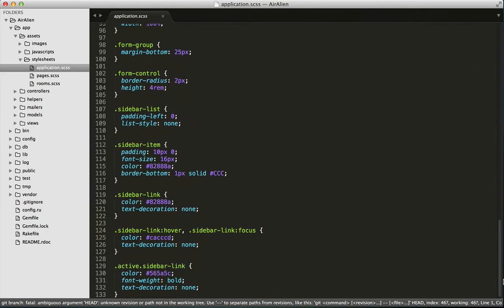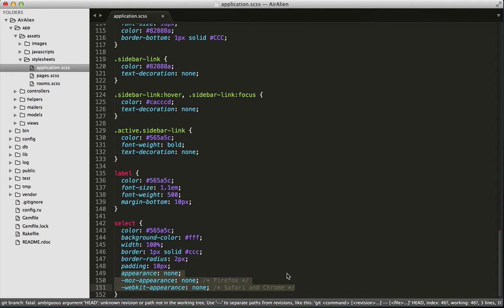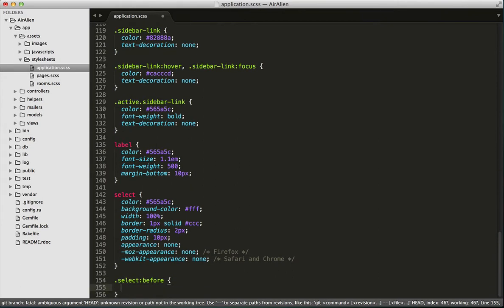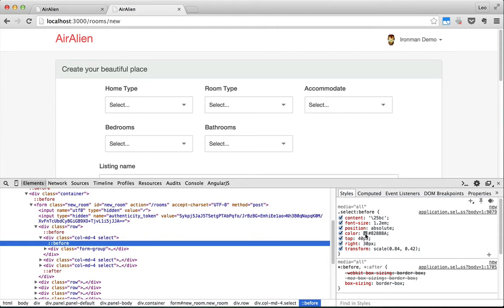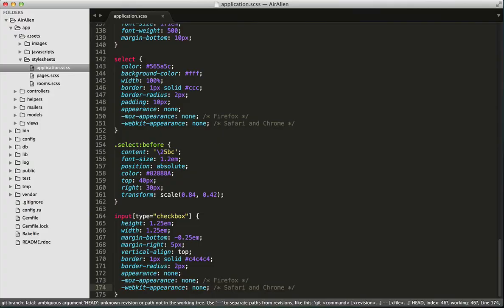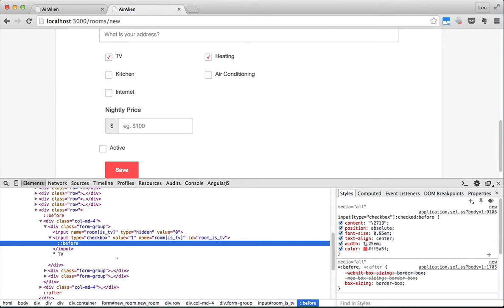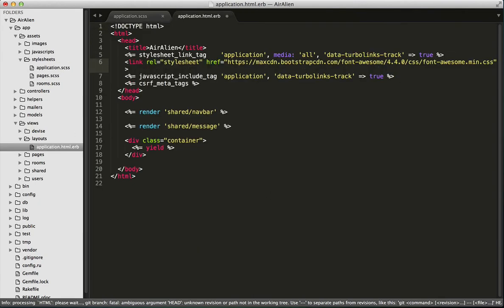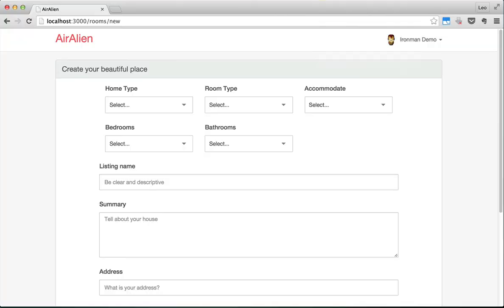Lesson 24 Styling Our Views